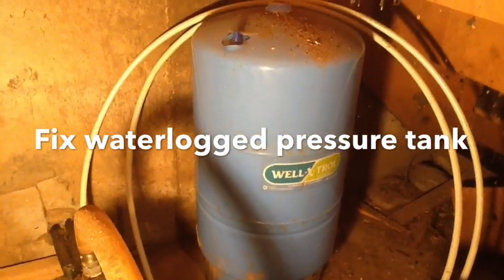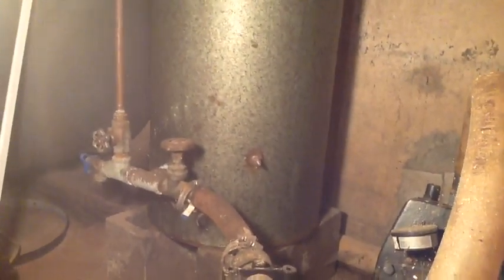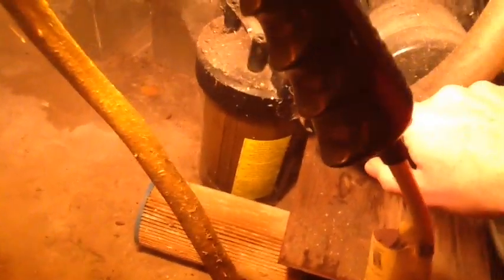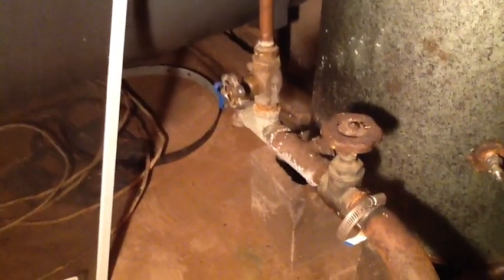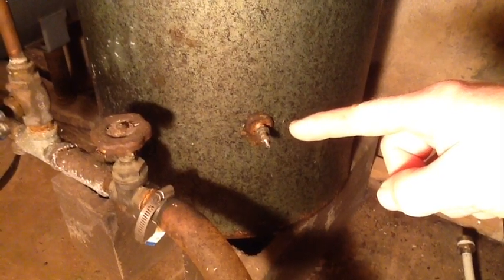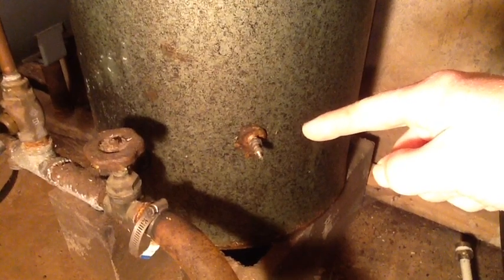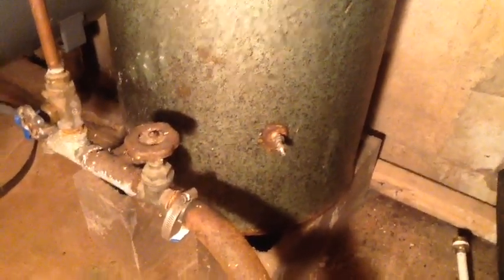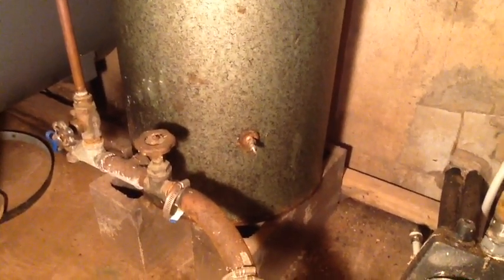How To: Fix A Waterlogged Pressure Tank - for rural or off grid homes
The full original blog is here which details what I did and what the issue was:

Basically my well pump was cycling on and off fairly quickly - which is bad for longevity of the pump, my pressure tank was waterlogged so I describe what i did to fix it.

basically drain it first, then pump air into the tank to 20 or 30 psi, (this has to be in balance with your min / max pressure set on your well pump) ,then once pressured up, fill with water again.

This works for a bladder less pressure tank. If you have a bladder and its broken, thats another story. You could just empty it and use it like a big old bell pressure tank - where a bubble sits at the top and it should work fine but its up to you. And I'm not sure what chemicals might be inside the bladder. Best to flush it out at least.
Hope this helps the next guy! And read the full blog as well for all the detail